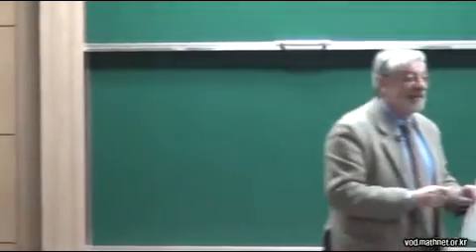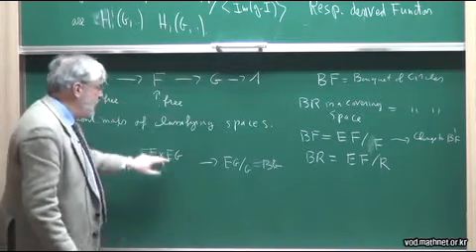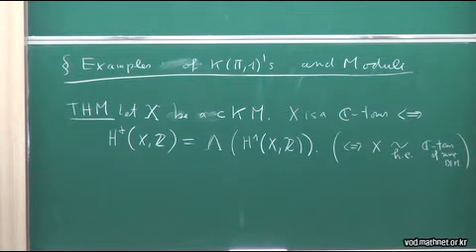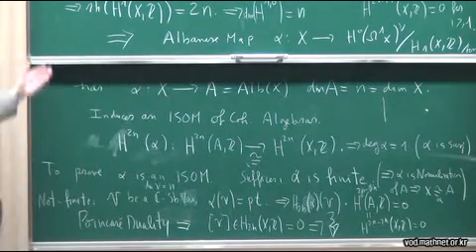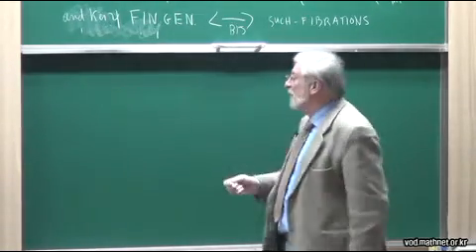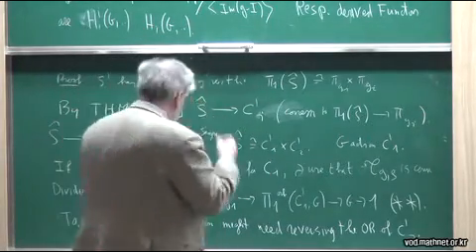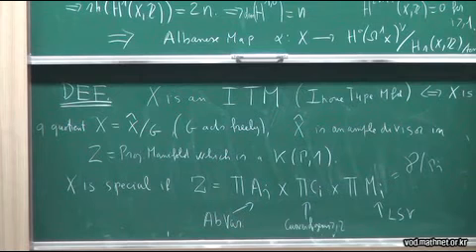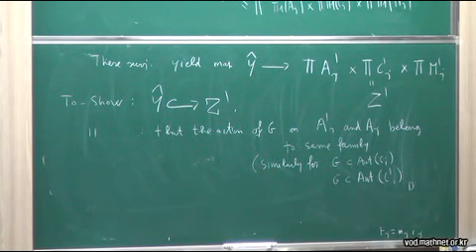Catanese, Fabrizio (University of Bayreuth) / Topological methods in moduli theory 4 / 2014-03-21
KAIST CMC School on Algebraic Geometry